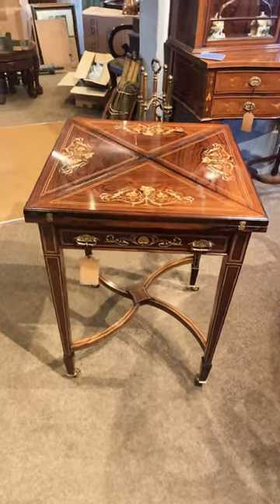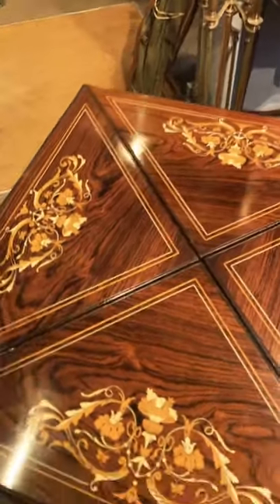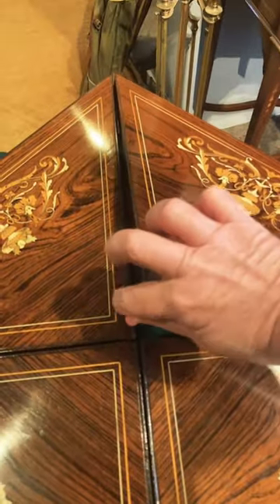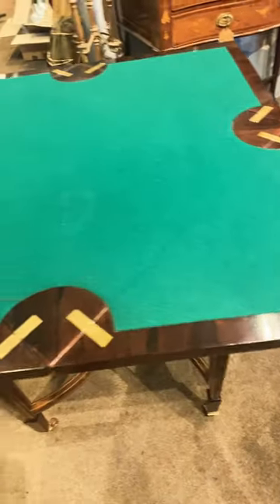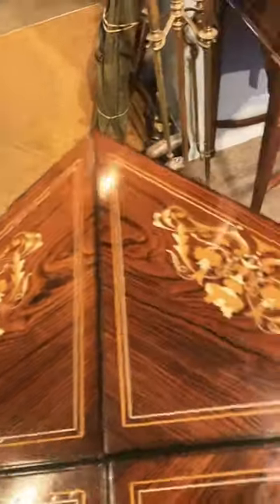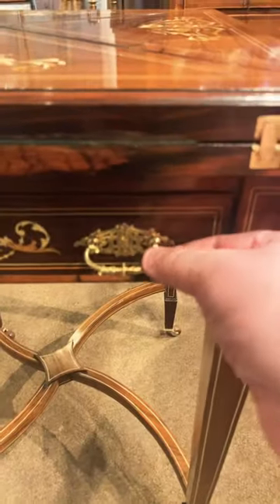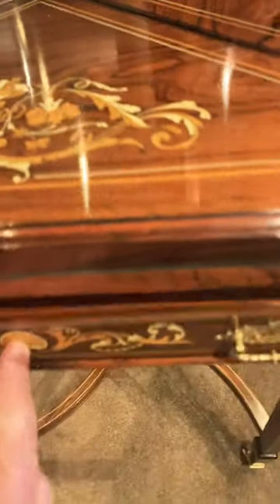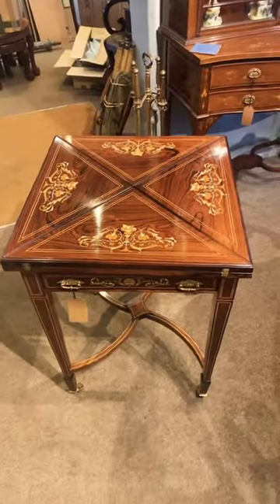Edwardian inlaid rosewood envelope card table